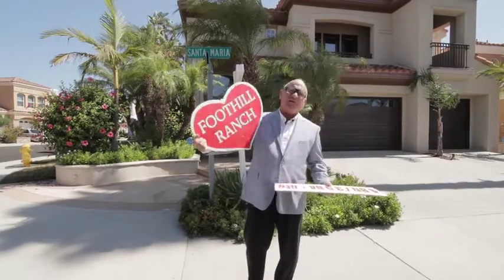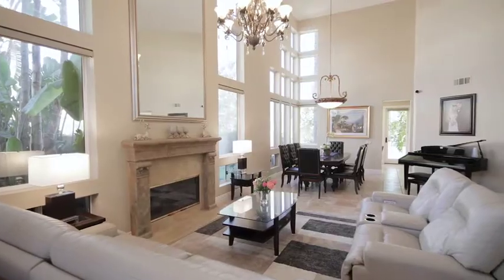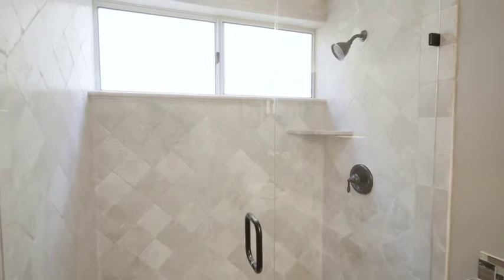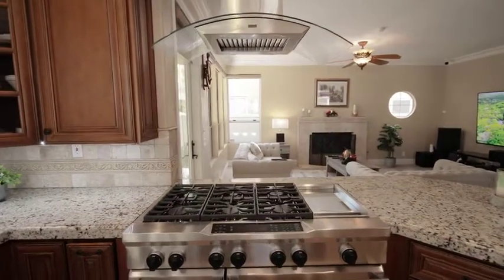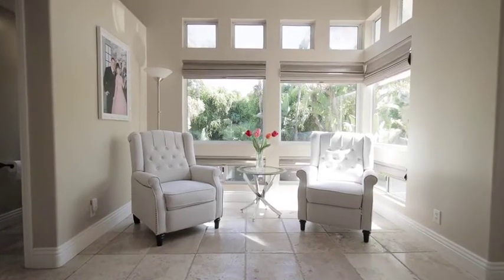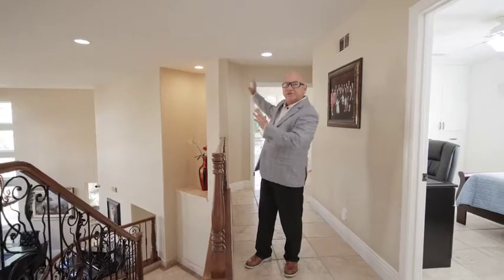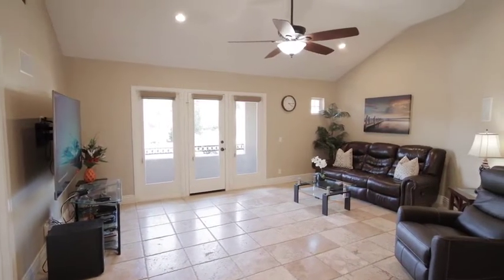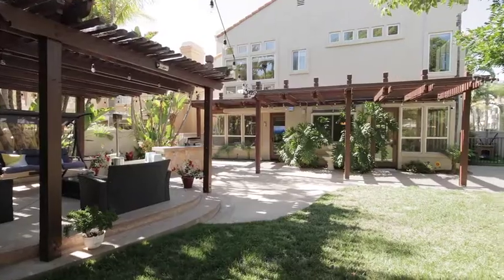26 Santa Maria, Foothill Ranch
Luxurious Home on a Quiet Corner Lot

Enjoy the essence of idyllic Foothill Ranch living in this exceptional home, located on a prime inside tract corner lot in the highly sought-after neighborhood of "ROXFORD CREST". Exquisite interior architecture, masterful craftsmanship, elegant finishes, beautiful marble flooring, soaring two-story ceilings, & light-filled rooms welcome you, while the family-oriented floor plan provides comfortable casual living for everyone. This home features 4 bedrooms, 3.5 remodeled bathrooms, a bonus room, and a rare downstairs en-suite bedroom perfect for out-of-town guests. Custom appointments include travertine floors throughout, custom wrought iron and wood staircase, upgraded baseboards, crown molding, upgraded light fixtures, Hunter remote blinds, and two new air conditioners. The remodeled chef's kitchen offers stainless steel appliances, 6 burner stove, a double oven, a custom hood, gorgeous granite countertops, stone backsplash, custom wood cabinetry, a center island, a pantry, and a breakfast nook. The adjoining family room, with a marble accented fireplace, is a perfect place for family gatherings. Enjoy the convenience of a downstairs laundry room with built-in sink and cabinets. The primary suite has high volume ceilings, a sitting area, remodeled bathroom with dual vanities, a walk-in shower, a jetted soaking tub, and a large walk-in closet with custom wood closet organizers. The two additional upstairs bedrooms with custom built-in closets and cabinets share a secondary bathroom. The bonus room/office, teen room with a balcony, and hillside views is a great retreat. You'll just love the tranquil pool-sized backyard, with tropical landscaping, professional hardscape, custom BBQ, bar, and covered patio, for al fresco dining and entertaining.